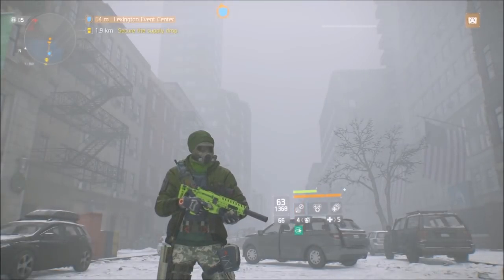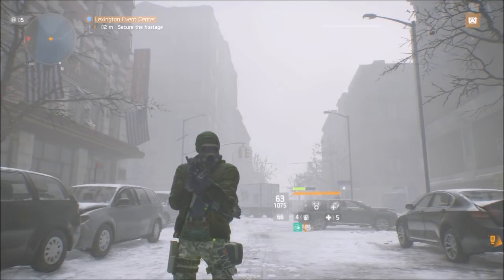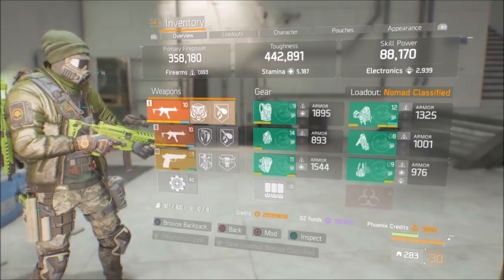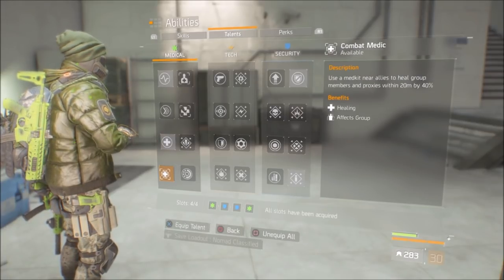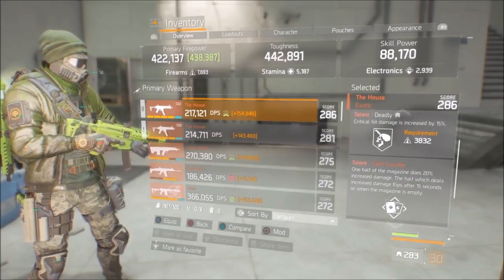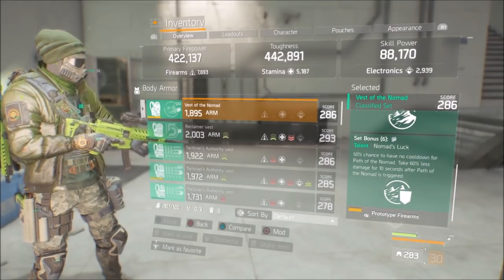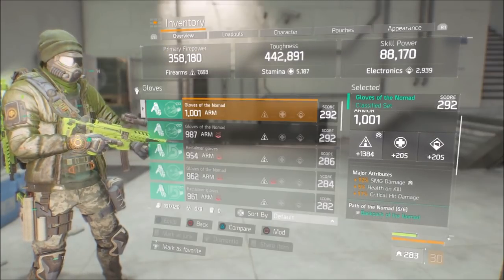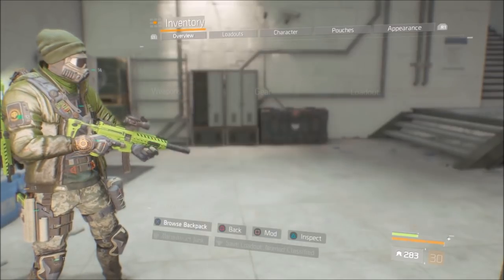CLASSIFIED NOMAD BUILD / HUGE HEALTH ON KILL / THE DIVISION / 1.8 / 1.18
UPDATED CLASSIFIED NOMAD BUILD / HUGE HEALTH ON KILL / THE DIVISION / 1.8 / 1.18

 -PSN: LARRYDINGALBERRY